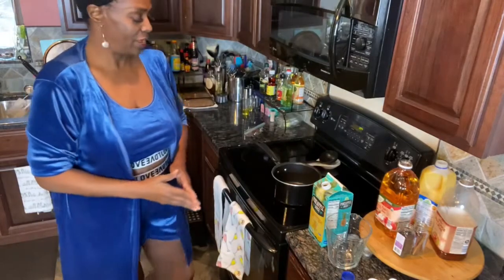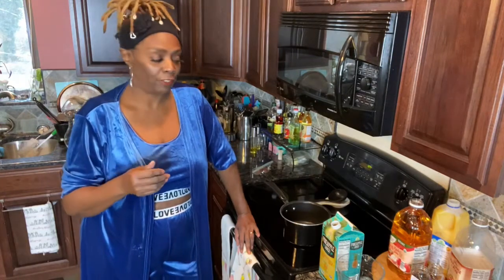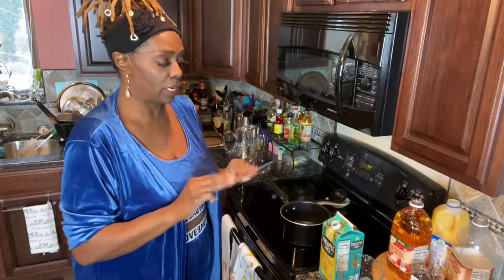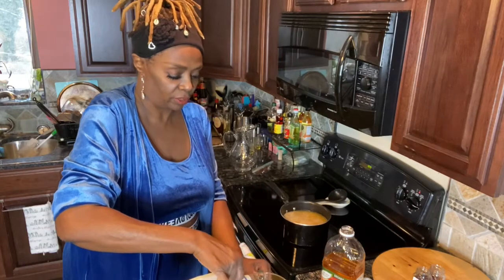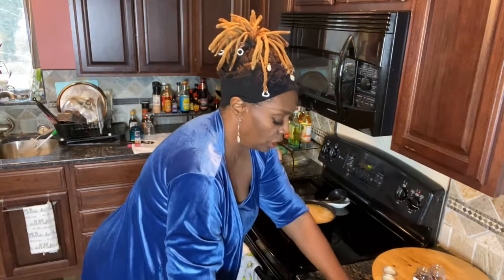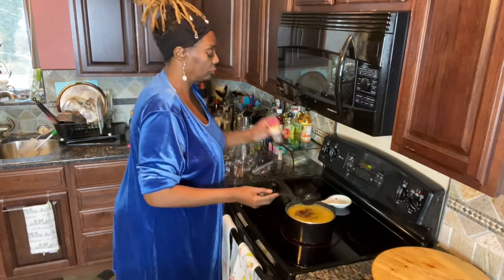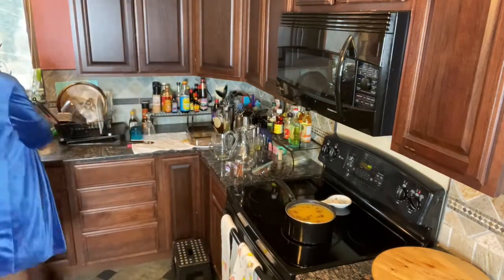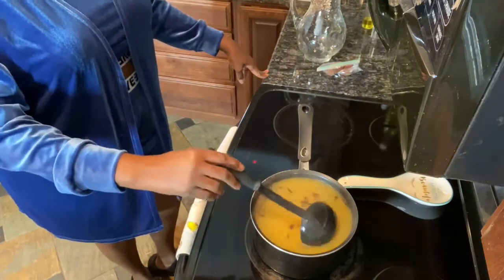How to stay healthy and warm in the winter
Hot Mulled Cider